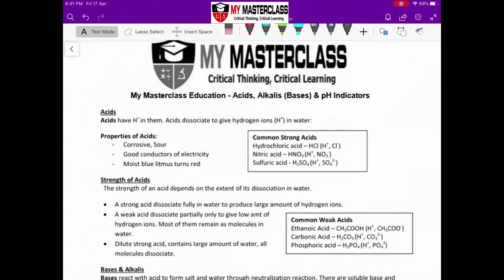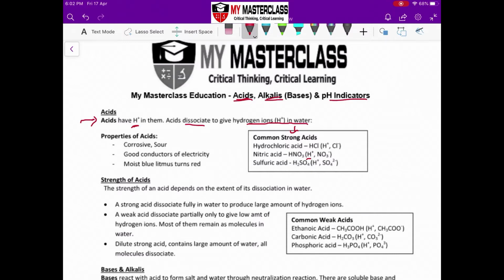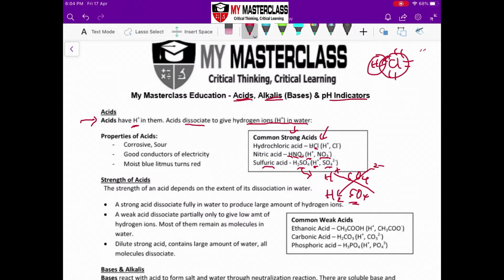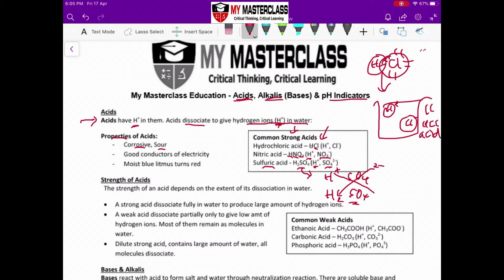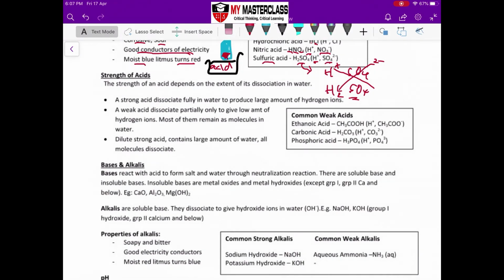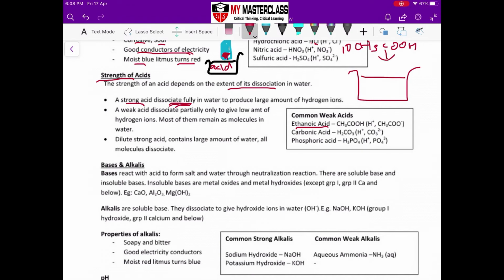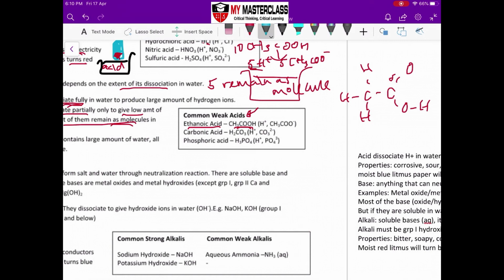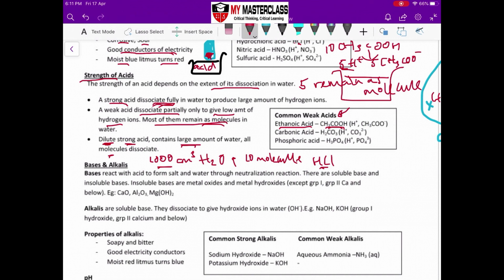Upper Sec IP Chem: Acid, Base, pH & Oxides - What are acids?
In this video:
- strength of acids and how to determine it
- examples of common strong and weak acids